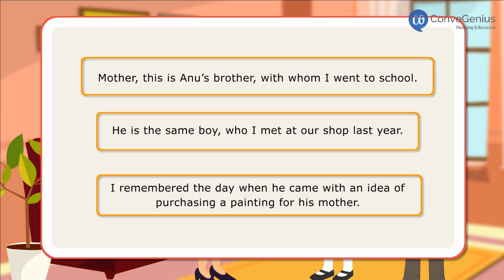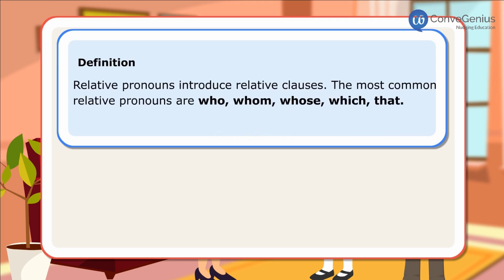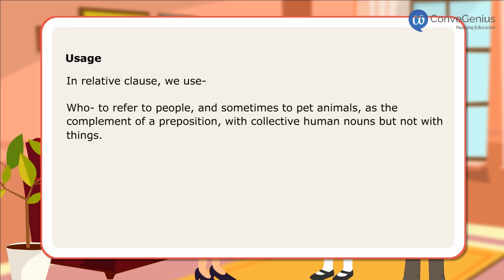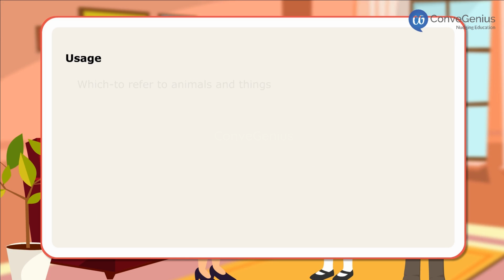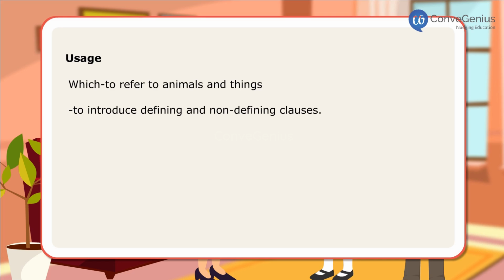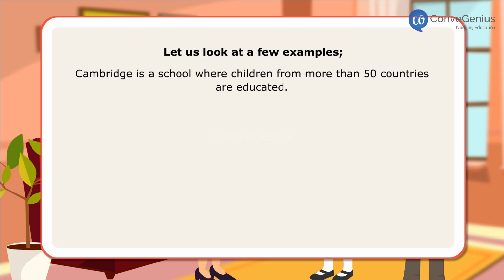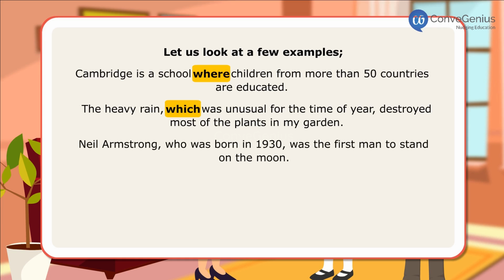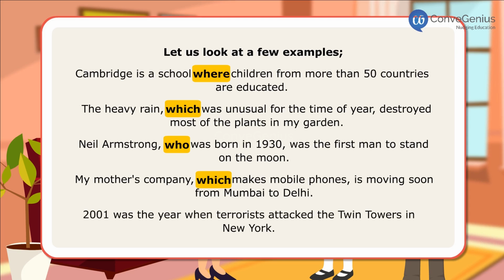Relative clauses other relative pronouns